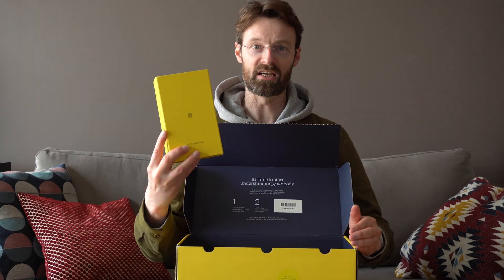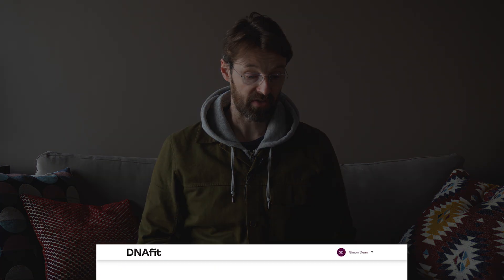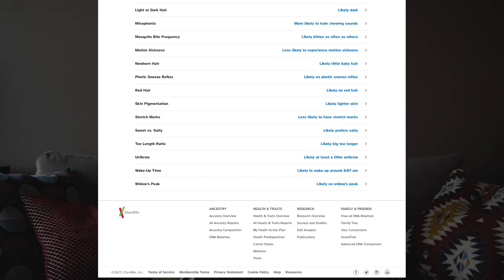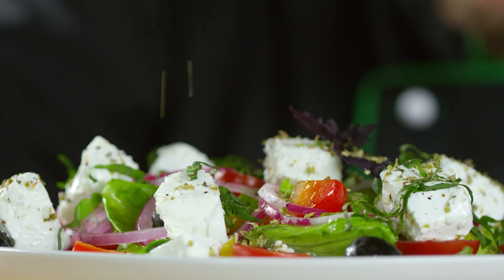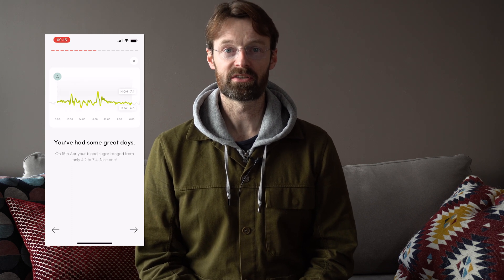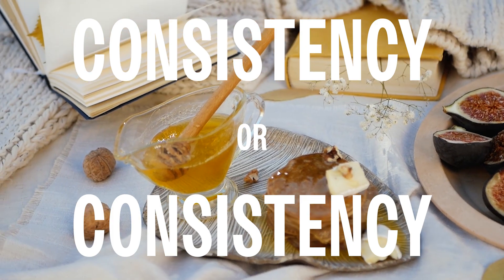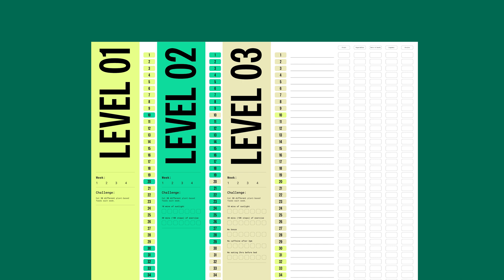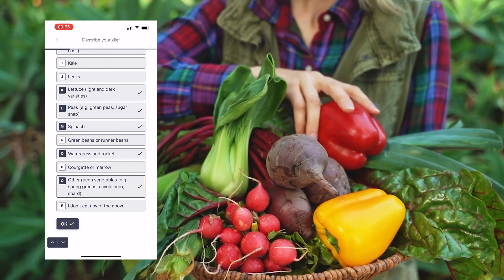Zoe UK First Look: Personalised Nutrition vs. DNA Test, Blood Test, Gut Test, and More...!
In this video, we'll be discussing the Zoe personalised nutrition test and how it compares to other popular health and nutrition tests.

We'll be taking a look inside the Zoe box at what you get and compare the protocol to other tests on the market you might be considering.

We look at Zoe vs.
—DNA tests
—Blood tests
—Continuous glucose monitors
—Gut tests
—Foot intolerance tests
—Breath analysers

The Zoe test, uses a combination of cutting-edge technology and scientific research to provide personalised nutrition recommendations tailored a combination of health facets. More coming soon.